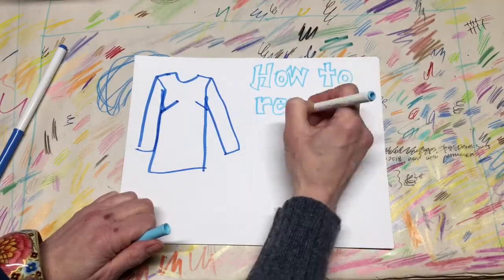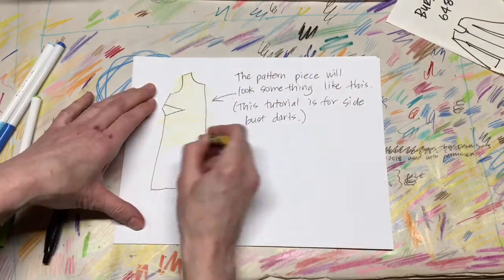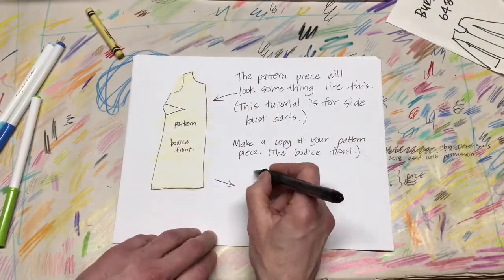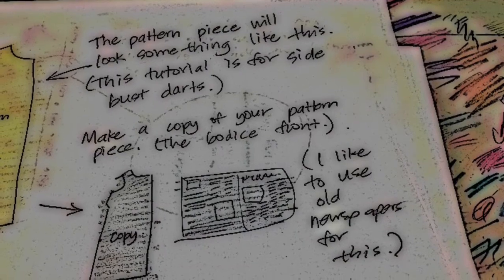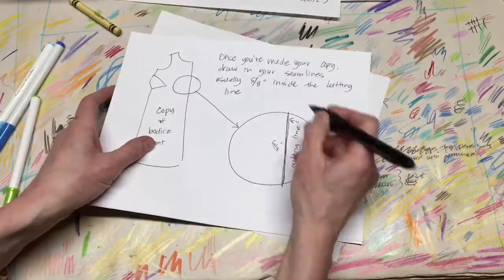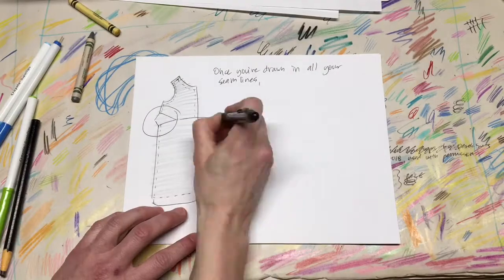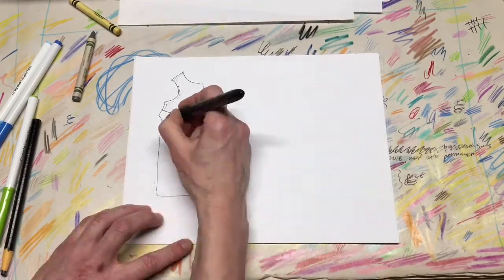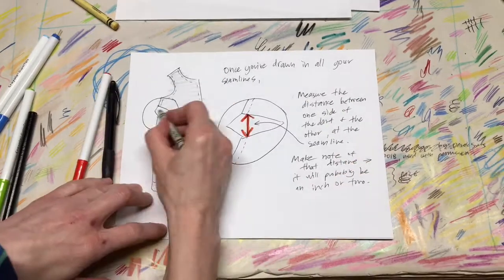Daily Doodle - 2018-04-12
Today's doodle is something different - I wanted to sketch out a video tutorial that one of my community members has requested. This is the first part telling how to remove bust darts from a pattern.

I don't think the final video will use these drawings - they're pretty rough. But this was a great storyboard of sorts. And I got some practice using the iMovie voiceover function.